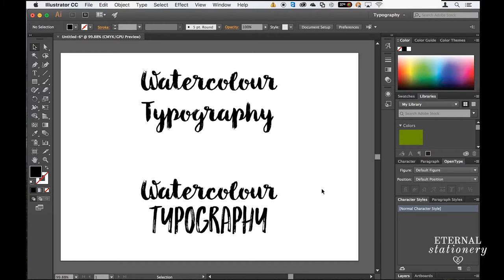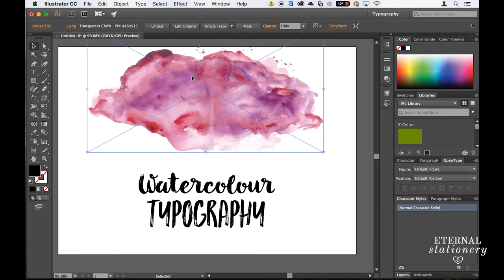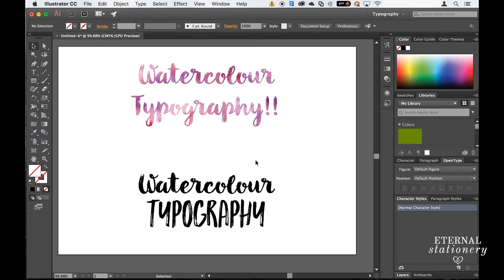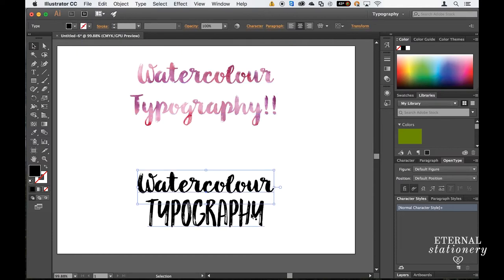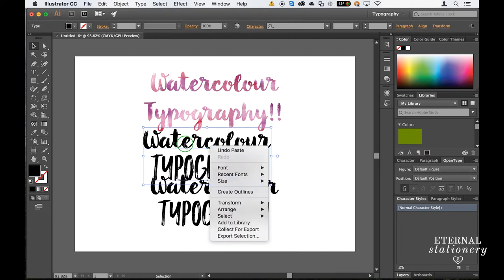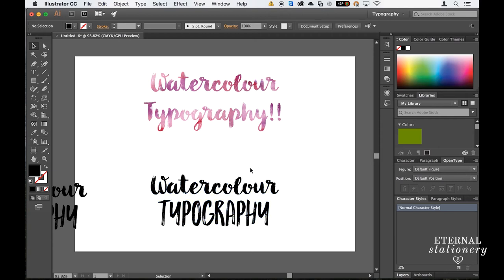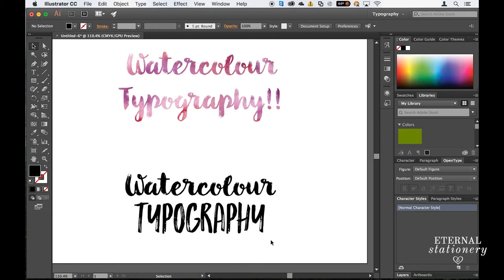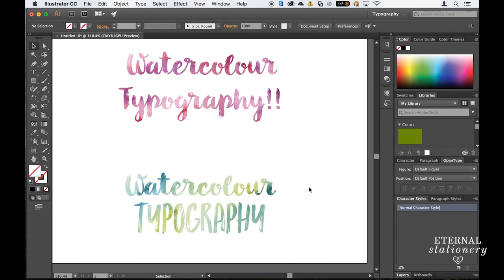How to add Watercolour textures to text in Adobe Illustrator | DIY tutorial | Eternal Stationery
Do it Yourself Invitation Tutorial

Invitations, stationery, tutorials, custom embellishments are designed and produced by Eternal Stationery.
Eternal Stationery maintains the copyright on all of our designs, digital downloads and tutorials. Eternal Stationery allows the use of this design on any do-it-yourself project for your wedding or other personal event. This design cannot be altered, modified, mass-produced or re-sold. No person or company can use this design, template or video for monetary gain, merchandising or advertising.

Most products and materials depicted can be purchased from speciality craft stores and can be substituted for items accessible in your location.

MUSIC